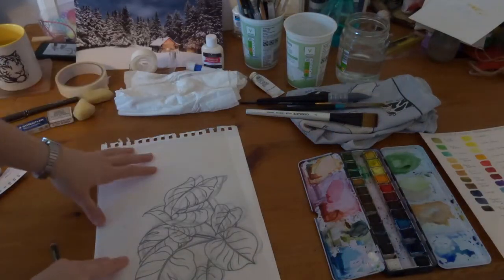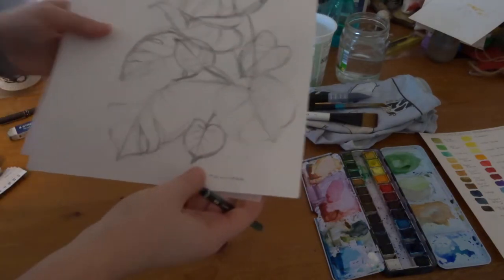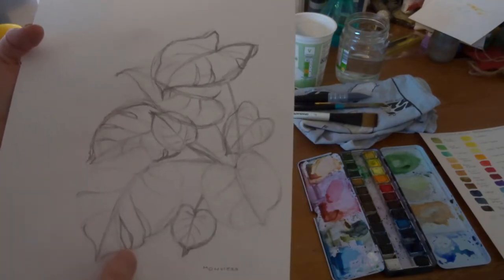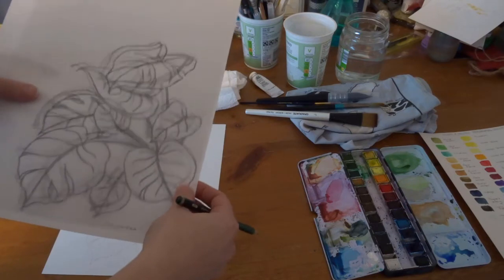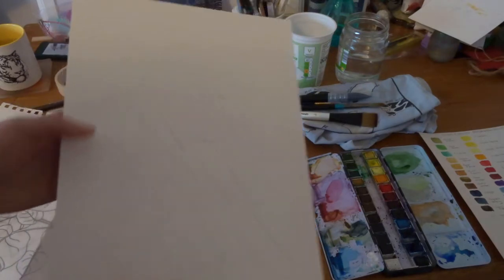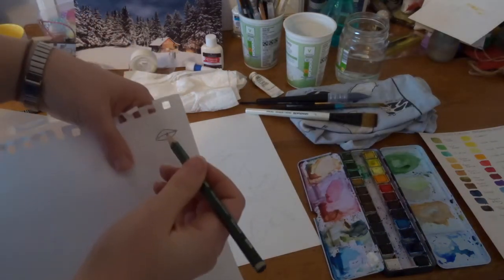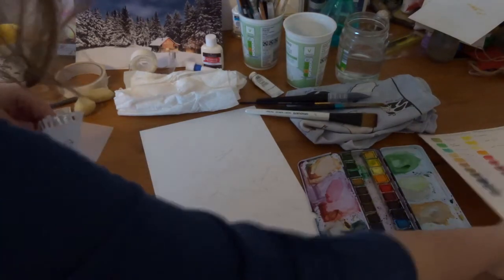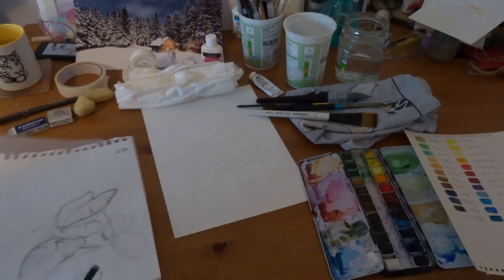How to transfer your drawing to watercolour paper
Hi there, in this video I show you how I transfer my sketches onto watercolour paper using a simple method. This means you don't have lots of sketch lines and rubbing out on your watercolour paper- which can damage the surface.

If you want to learn more about how to use watercolours I run regular online art classes. Click on the link below to find out about my current classes or to check out my Etsy shop.